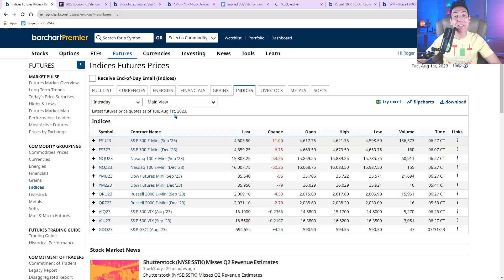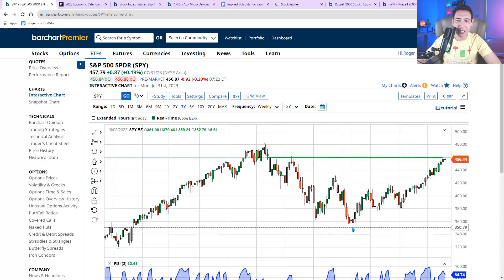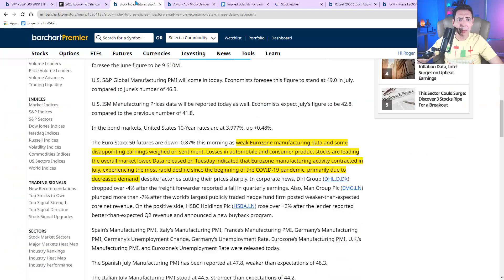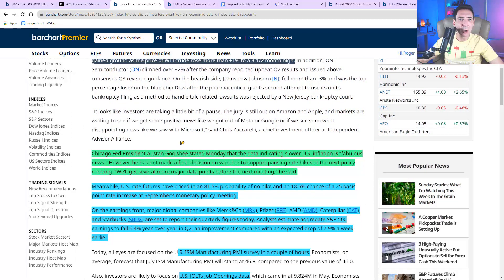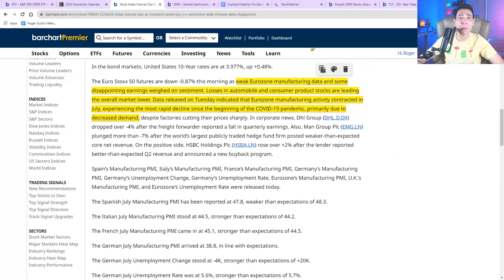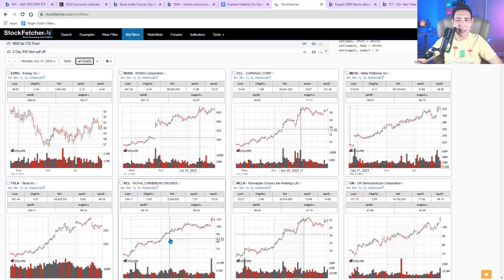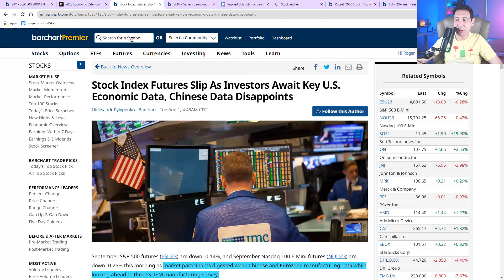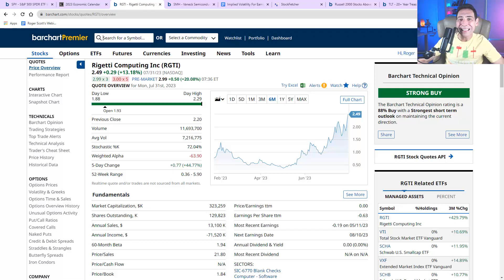Small Caps Alert! My Top Sector and Stock, and 4 Names for Day Trades!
Don't Miss All New Tutorial On M-Spike Strategy

Join my VIP Trade Room at noon ET TODAY — free of charge!

Futures are down in all three major indices in the premarket… The market’s been going up for about three months straight, and it’s hitting strong resistance levels.

If we can break through… great! But it’s been too much too fast, in my opinion, and we’re due for a move back down.

Same goes for the Russell 2000. I just don’t see the catalysts to really push things higher.

We do have some major companies reporting earnings after the close today in AMD, Pfizer, Starbucks, Caterpillar, Merck, Norwegian Cruise Line, Uber and Devon Energy… phew!

These stocks will shape the market today, and we also have construction spending, manufacturing and JOLTS as far as reports.

I also expect the bond market (TLT) to bottom out in this range it’s been in for eight to nine months.

I’ll cover all that and more in this morning’s Premarket Must Watch video!

In today’s all-new briefing, I’ll also go over whether or not small caps are ready to burst out or break down… if bonds will remain range-bound or sink once again… whether earnings are coming out hot or cold… and more!